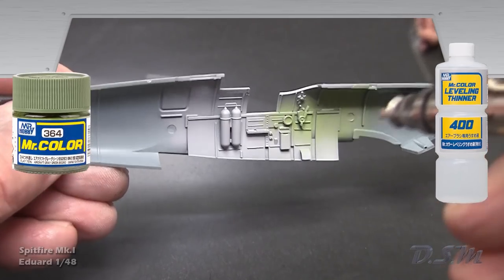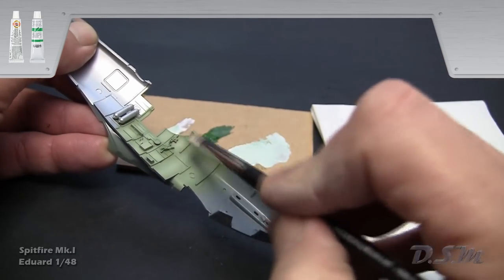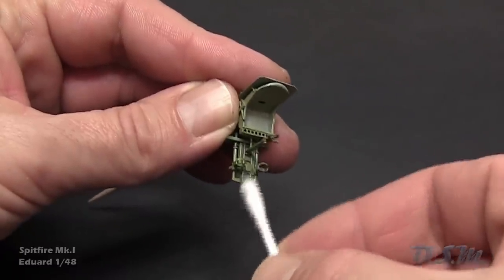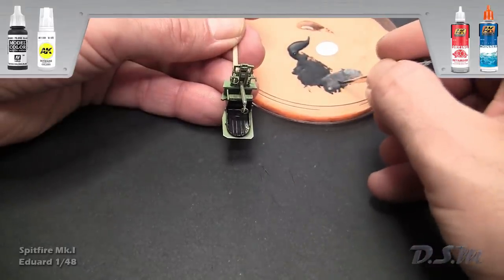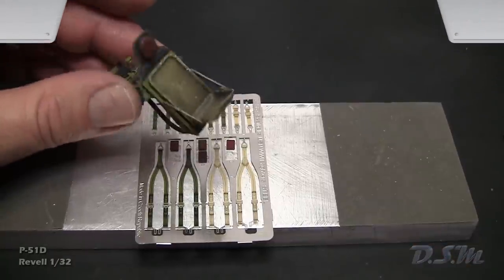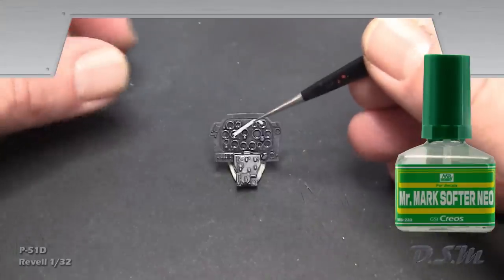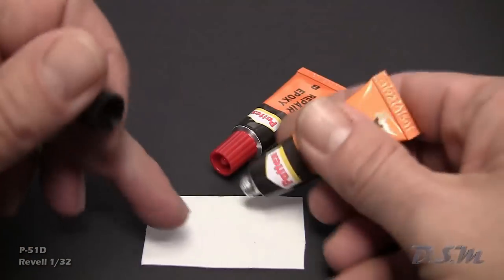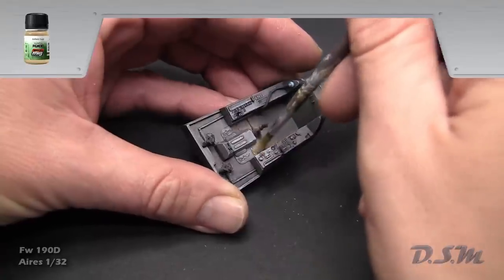Jak nabarvit kokpit letadla z období WWII - Spitfire, P-51 a Fw 190.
Jak na to? V dnešním videu se vám pokusím ukázat, jak se barví kokpity letounů z období Druhé světové války. K prezentaci různých tipů a triků jsem vybral různé modely. V měřítku 1/48 postavím kokpit letounu Spitfire Mk.I ze stavebnice Profipack firmy Eduard.
Je to detailní stavebnice s leptanými díly a není potřeba vylepšovat. V měřítku 1/32 jsem si vybral P-51D Mustang od firmy Revell. Kokpit ze stavebnici je velmi detailní včetně palubní deky, kterou jsem po nabarvení doplnil obtisky přístrojů. Jelikož ale stavebnice neobsahuje pasy, použil jsem univerzální sadu leptaných pasů pro US stíhačky firmy Eduard z řady STEEL.
 K naznačení dřeva na podlaze předvedu práci s obtisky HGW. Na závěr jsem si nechal oblévaný kokpit firmy Aires pro Fw 190D firmy Hasegawa. Rezinové díly jsou doplněné o leptanou palubní desku a pásy. Zde se zaměřím právě na barvení těchto leptaných dílů.
Doufám, že vás bude video inspirovat a naleznete zde každý něco pro sebe. V přípravě je pokračování zaměřené na barvení kokpitů moderních letadel.
Model postavil Josef Choreň.